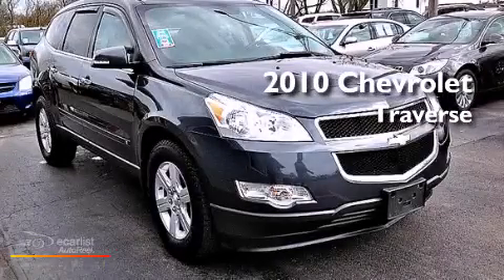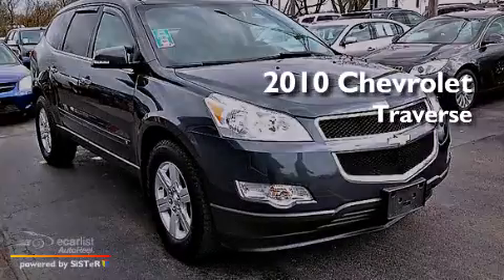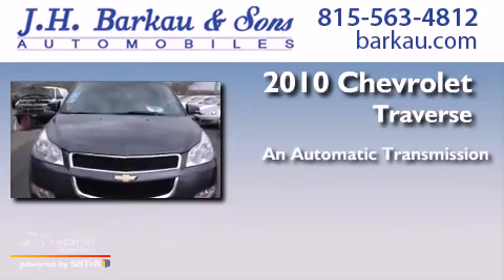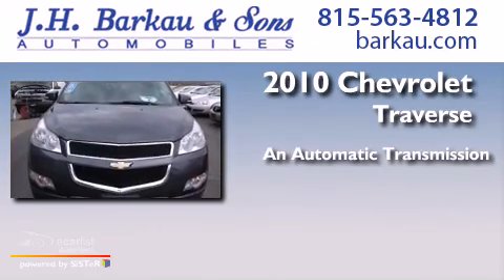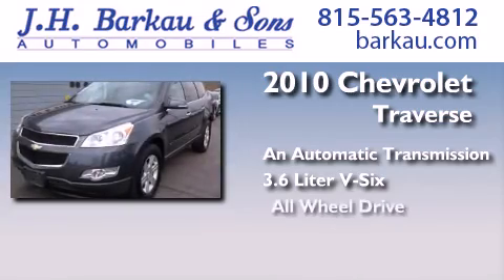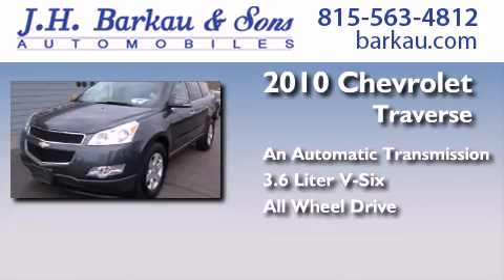2010 Chevrolet Traverse Cedarville IL 61013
We have been honored to serve the Cedarville IL area , we promise that your experience at our dealership will exceed your expectations ! Year : 2010 Make : Chevrolet Model : Traverse Engine : 3.6L SIDI V6 Trans . : Automatic Exterior : Gray Miles : 40,291 Interior : Black JH Barkau and Sons 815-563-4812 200 N. Stephenson Cedarville , IL 61013